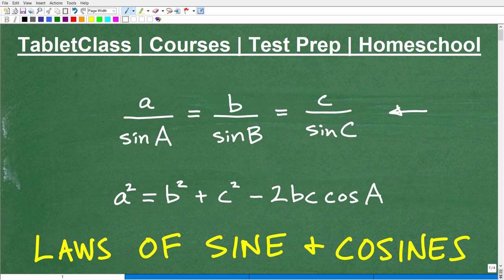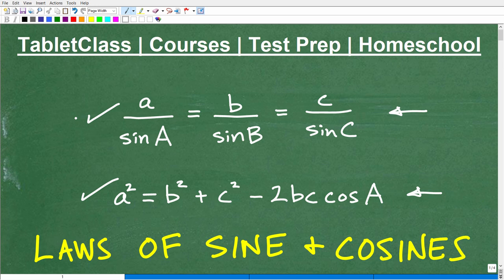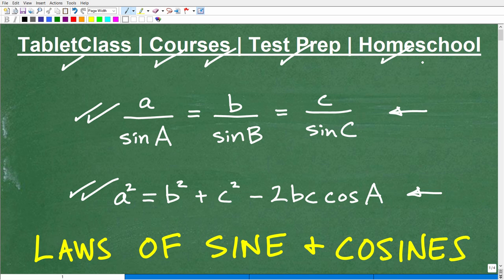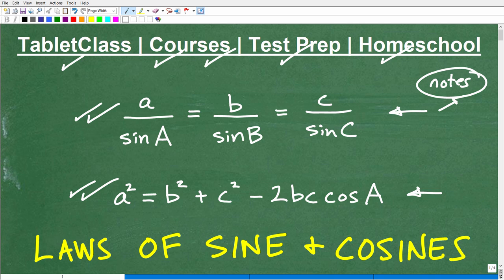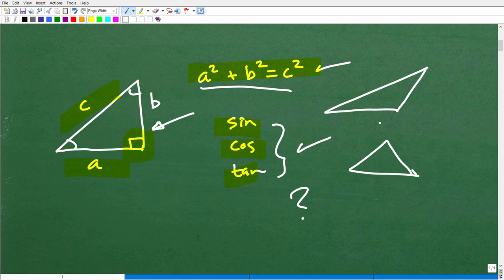Laws of Sine and Cosine – a quick introduction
How to solve triangle problems with the laws of sine and cosines.  For more math help to include math lessons, practice problems and math tutorials check out my full math help program